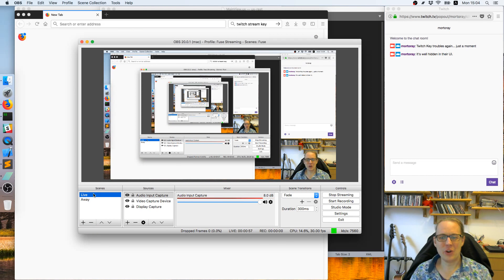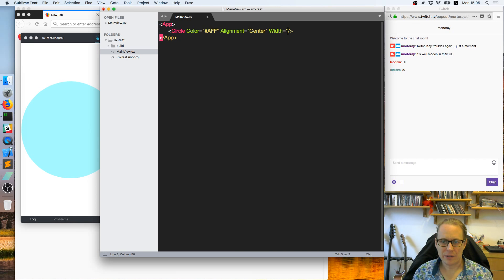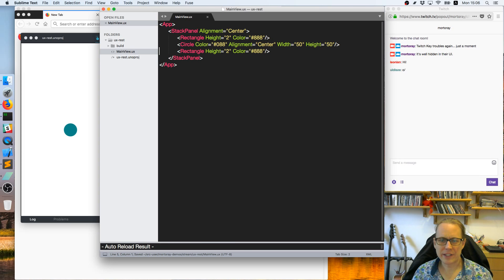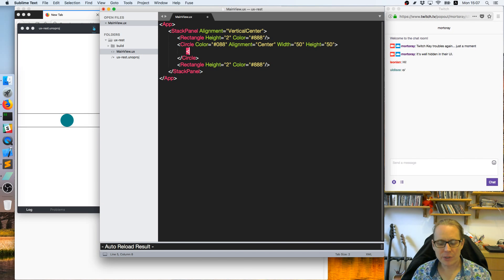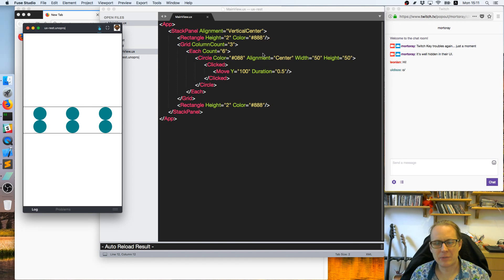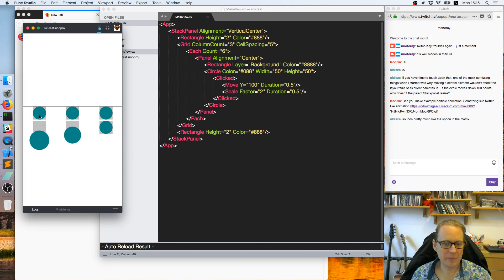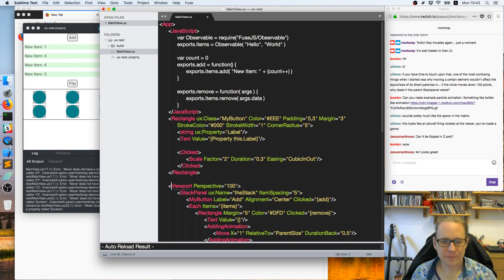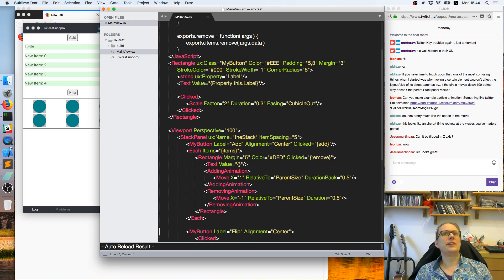UX Animation: The Rest State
UX Animation uses a concept called "rest state": elements are offset from their natural layout position without affecting the layout itself. In this episode I go over some basics and show some examples -- plus rotation in the Z dimension, because I was asked, and it's fun!